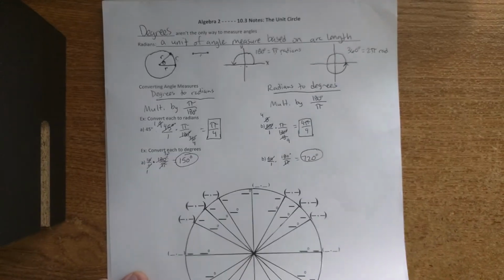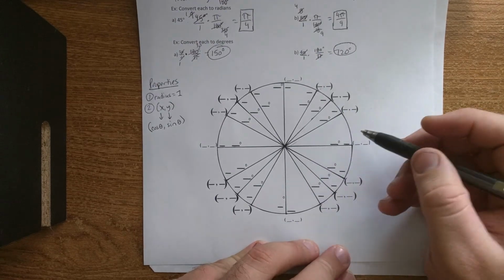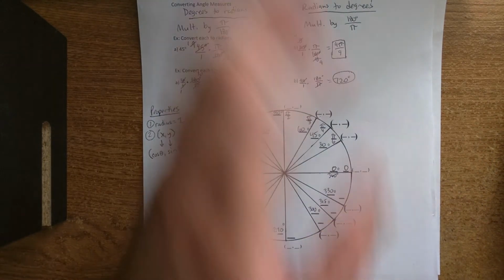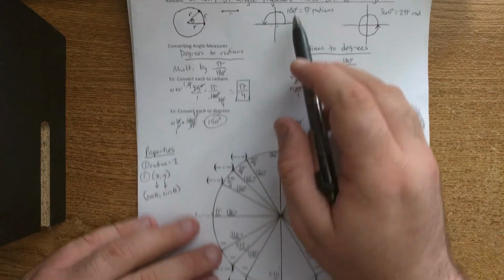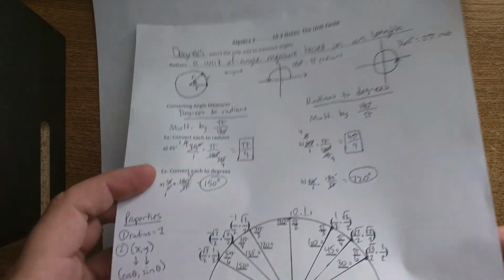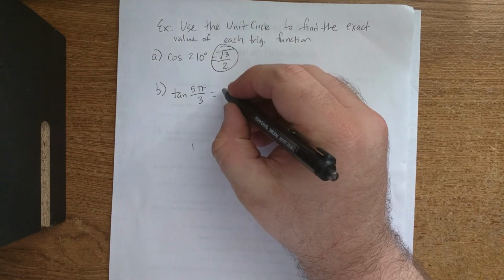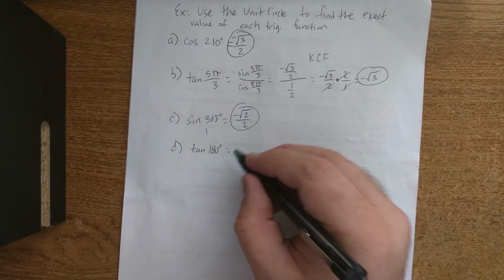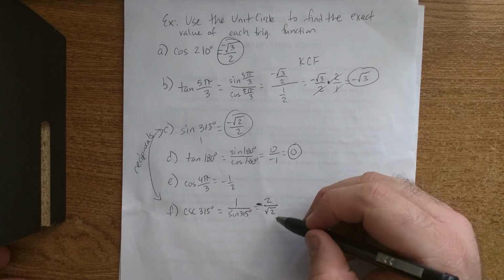10.3 Notes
tfw